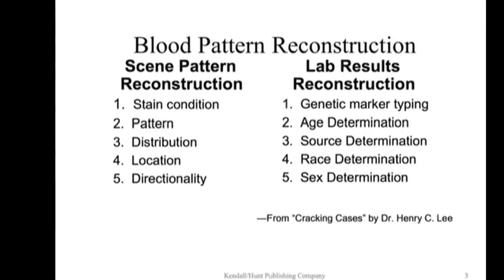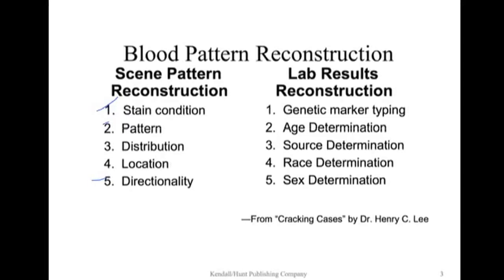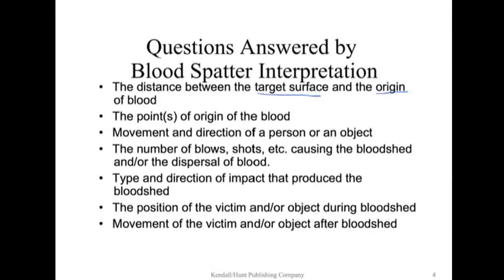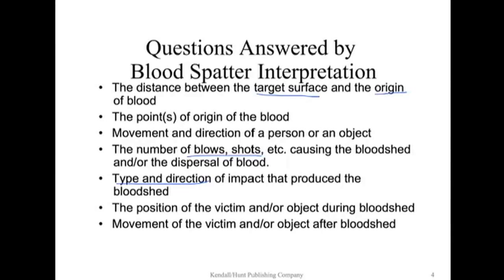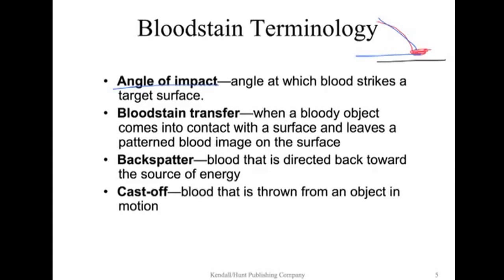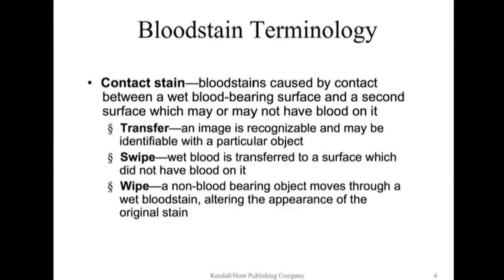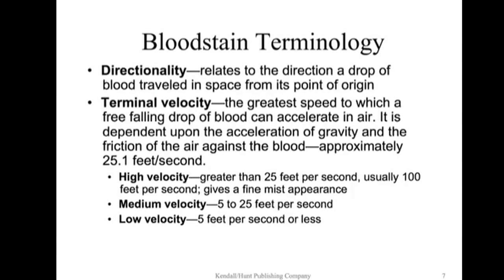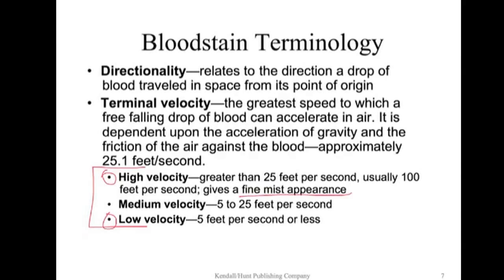5.3 Blood Spatter Basics